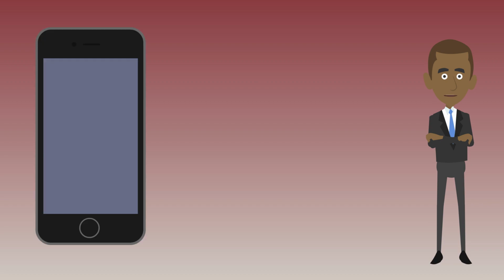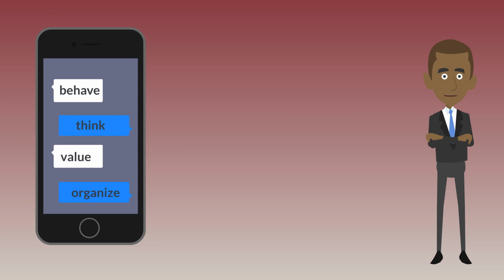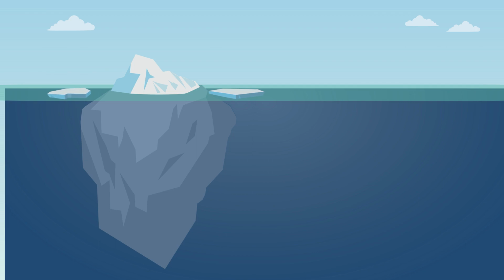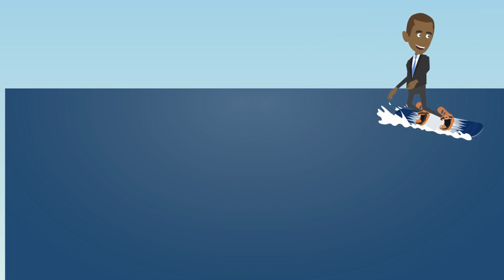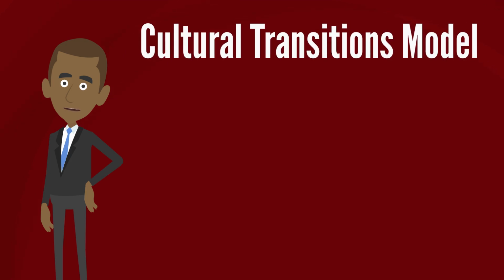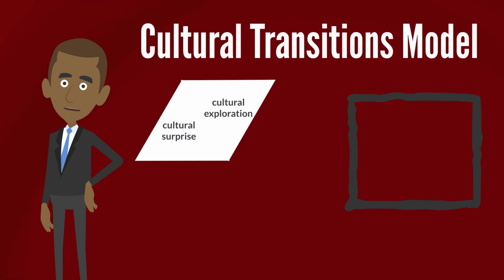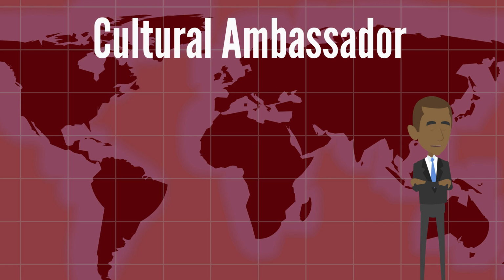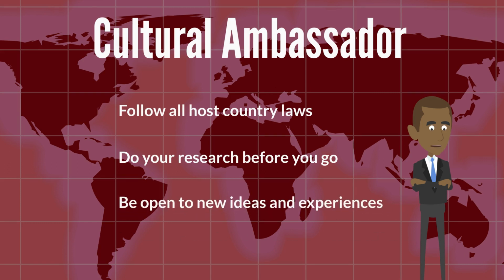Navigating Culture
Welcome to the USC Study Abroad Office pre-departure module on Navigating Culture! You are required to watch this module as part of your application process.